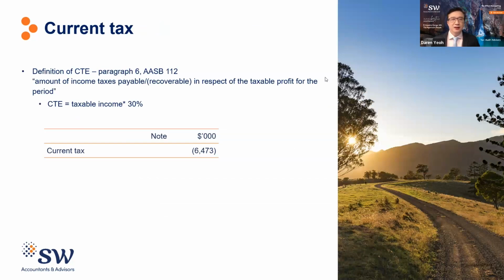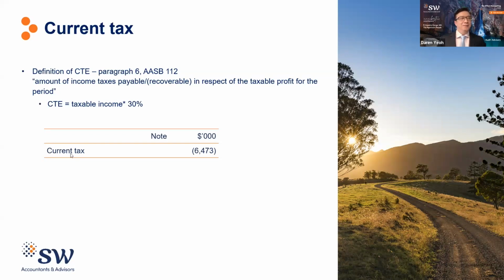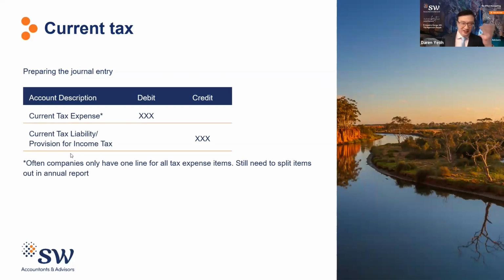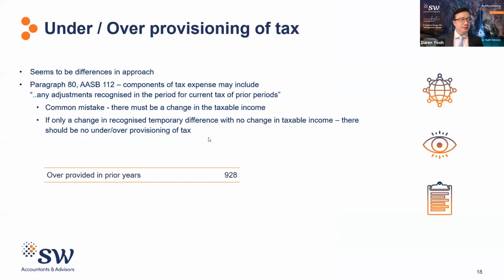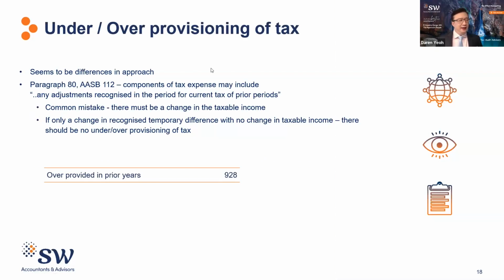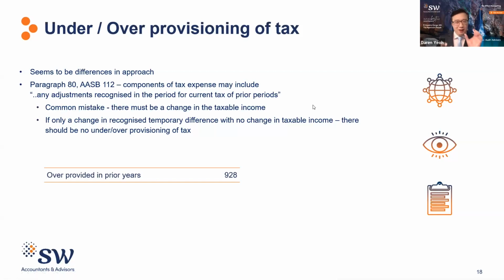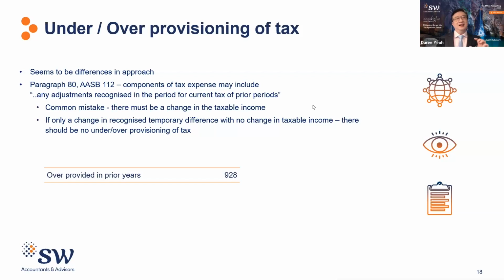Current tax, Under / Over provisioning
In this video, we cover the make-up of an entity’s current tax, including when an entity is part of a tax consolidated group. This video also covers the common mistakes seen when identifying an under/over provision.